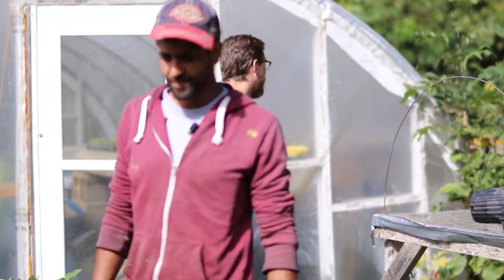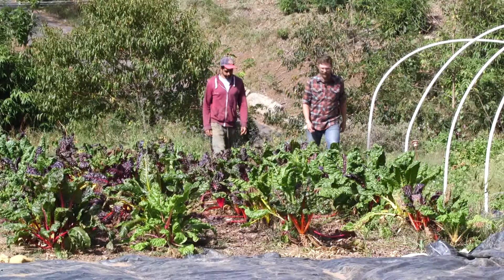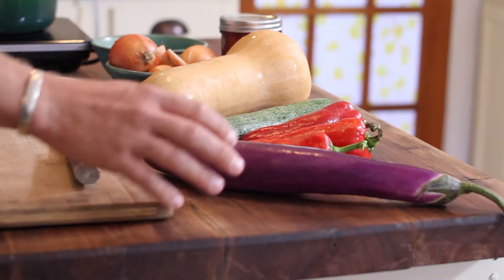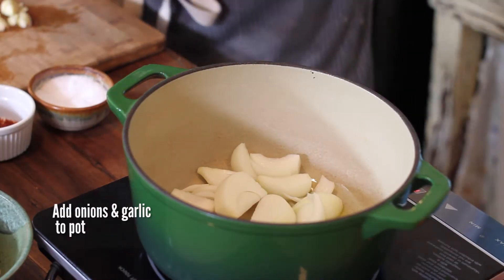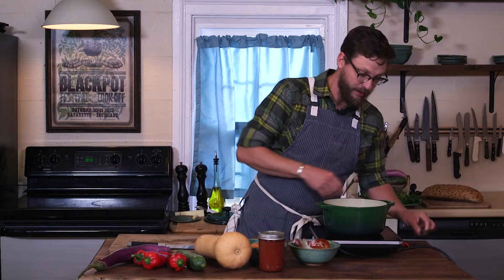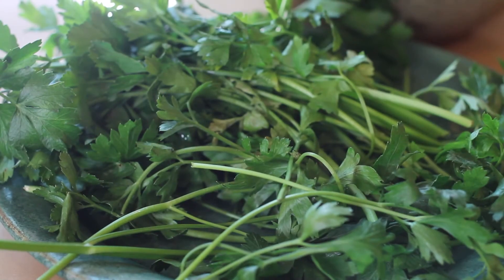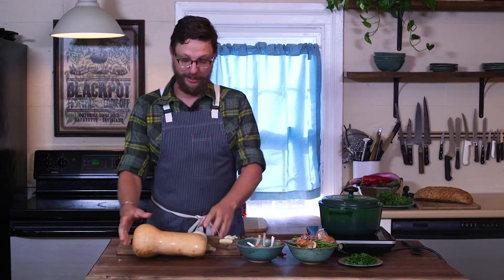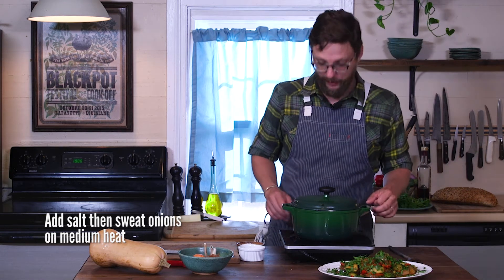Farm Fresh Table Episode 4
Episode 4; the one where we visit Patchwork Urban Farms.
Whether you have a bounty of fresh produce from your own garden, your local tailgate market or one of Buncombe County’s numerous farms; Farm Fresh Table is here with recipes and tips. Follow local chef and farm owner, Sebastiaan Zijp, as he talks to Buncombe County farmers about what’s fresh in the garden, then puts together a meal with all that goodness straight from the farm. In this episode Sebastiaan prepares a traditional ratatouille and a creamy butternut squash soup.